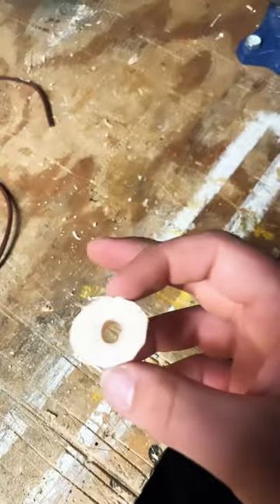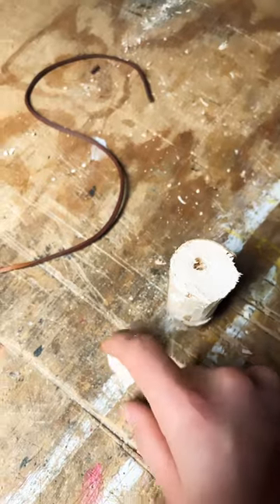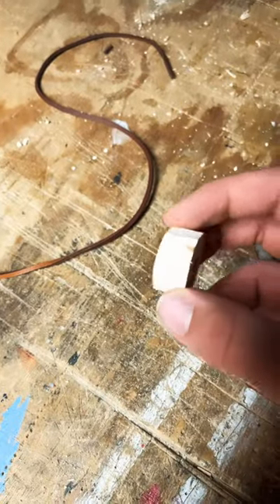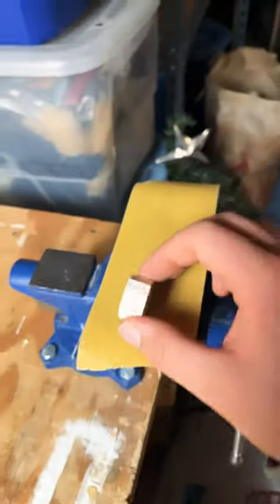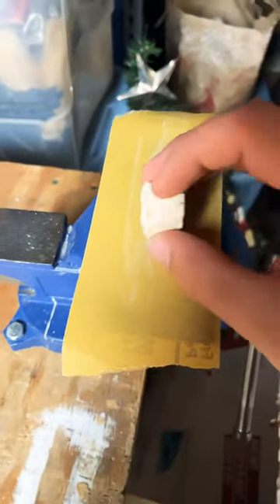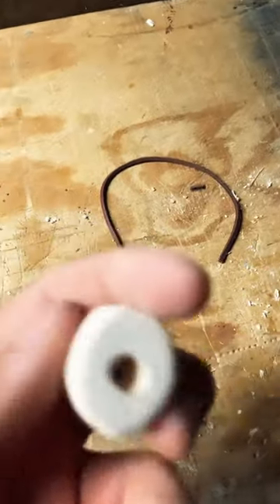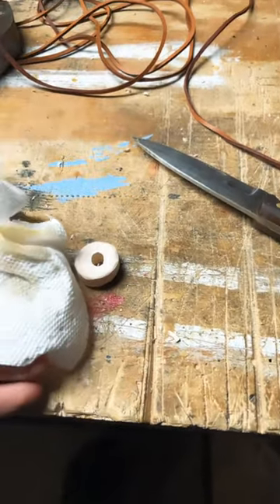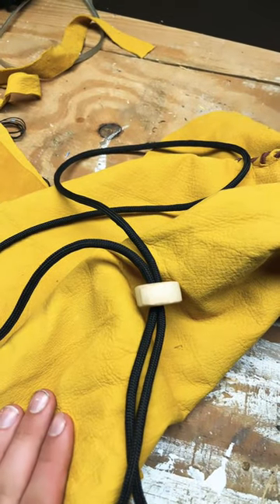Making a leather bead.